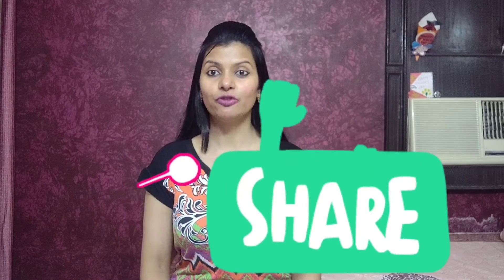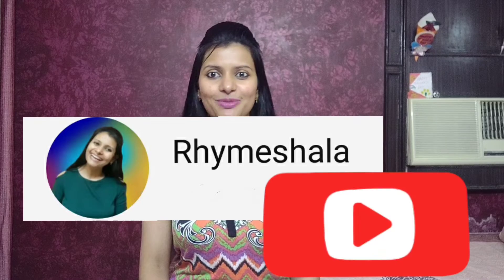Rhyme 185 | Hermit Crab | English Rhyme for Kids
In this rhyme of the series, let's get to know about a HERMIT CRAB!